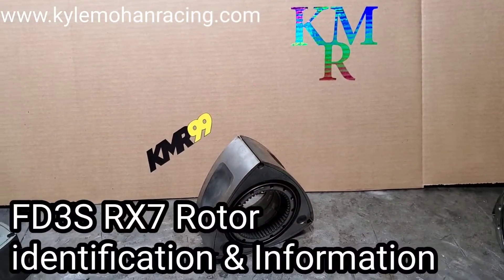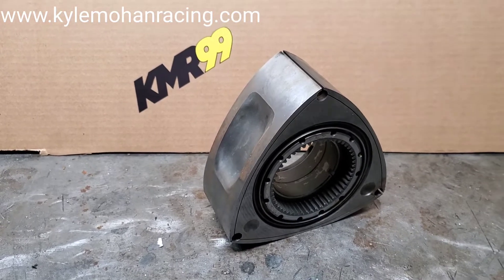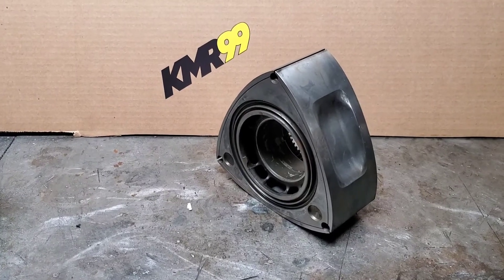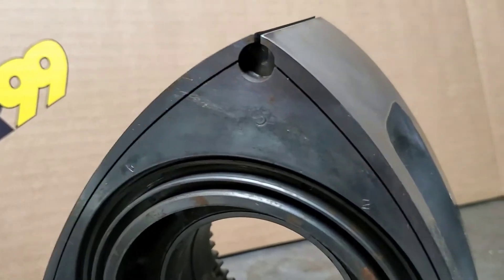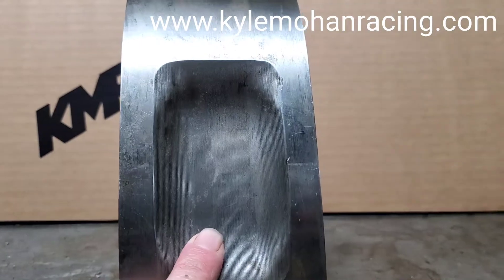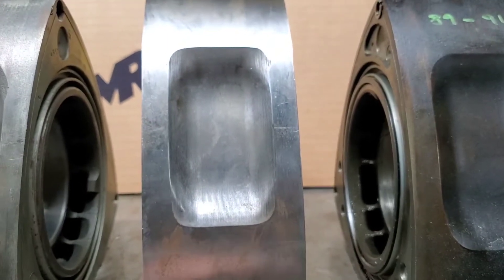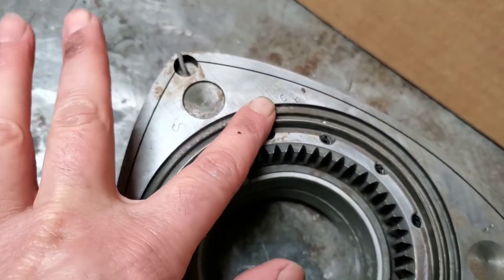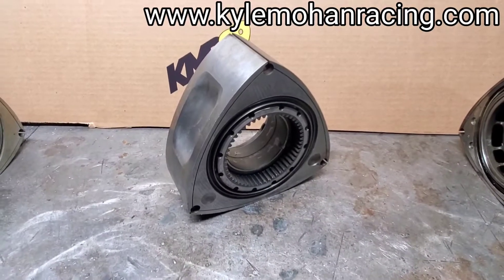FD3S 93-99 RX7 Rotor Specs & How to Identify - Kyle Mohan Racing Performance Workshop 2021 vol. 2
Performance Workshop 2021 vol. 2

This is a common one i get. How to identify rotors. I will be doing a video on S5 1986 to 1989 rotors next.

KMR